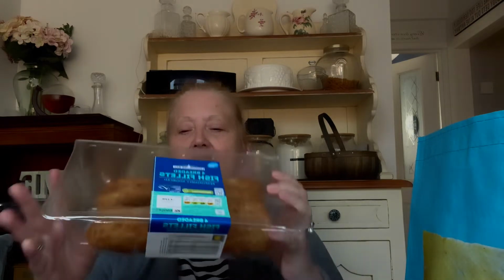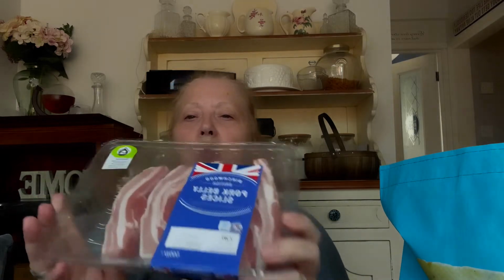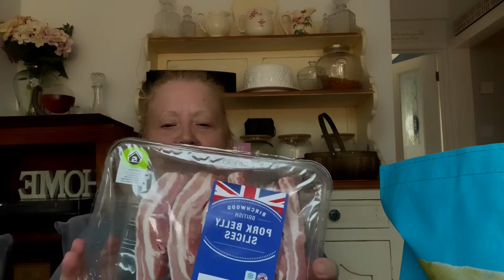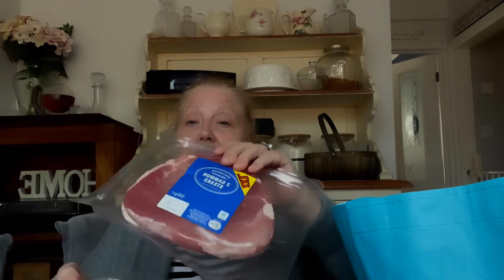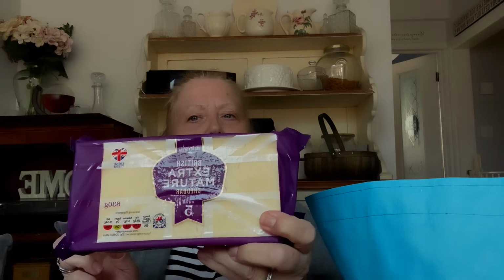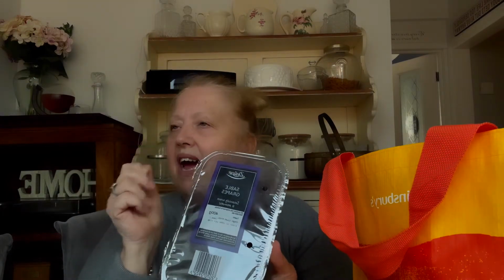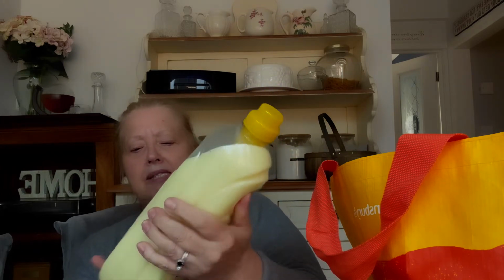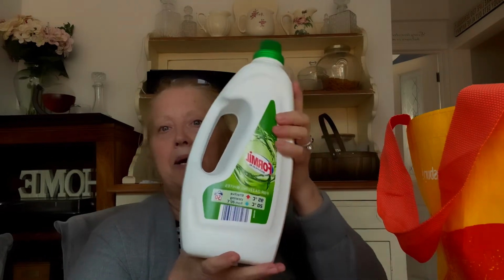WHAT I GOT IN LIDL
I started my Youtube Channel as I love to share my life skills and experience, including some Beauty for the more mature beauties,  my love for my Family, Shopping, who doesn't love shopping!! Cooking, and my next love Crafting and Travel.

Welcome to a small but essential Lidl grocery haul, I think I got some great bargains.

Take care

Love Lesleyanne xxx

ODDBOX FRUIT & Veg:-

Music Used Under License With Epidemic Sounds

Thanks To IMovie